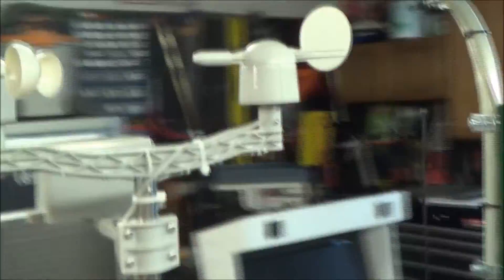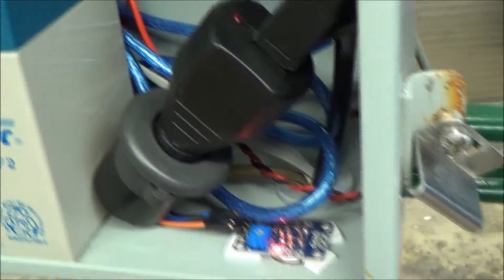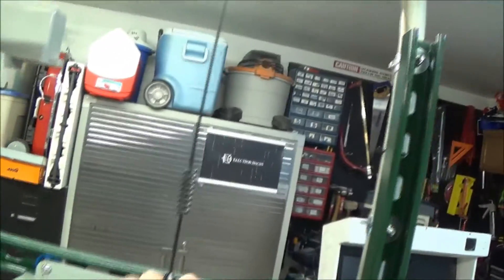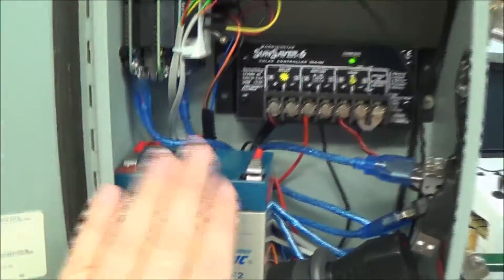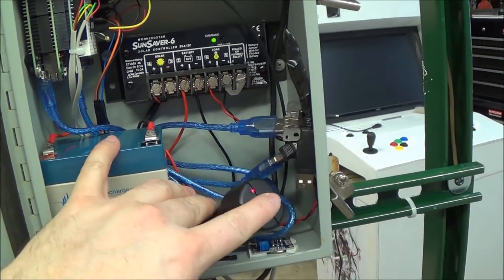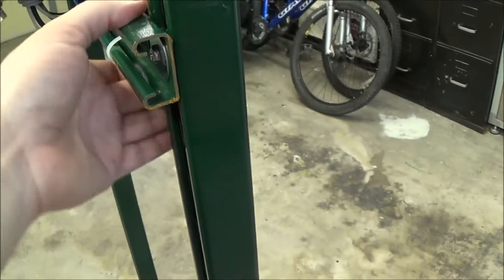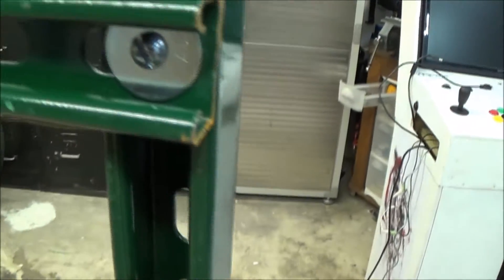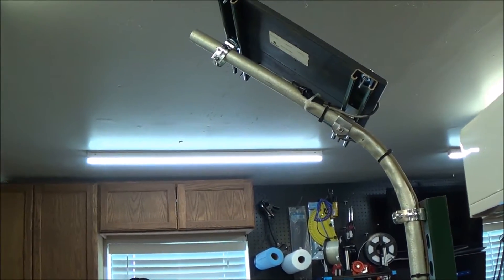AT&T PubNub Environmental Monitor (2) Hardware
How to Build the hardware and rack for the portable Environmental monitor.